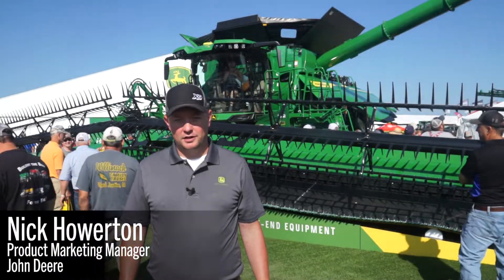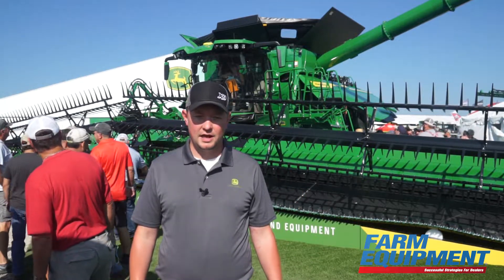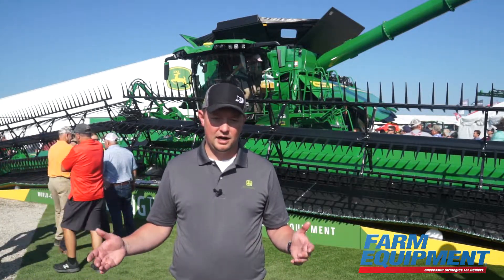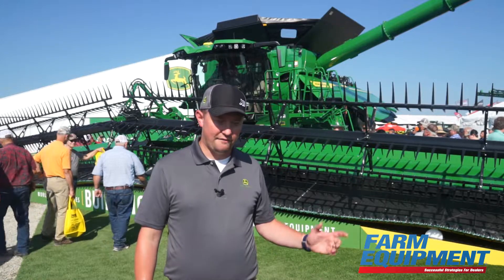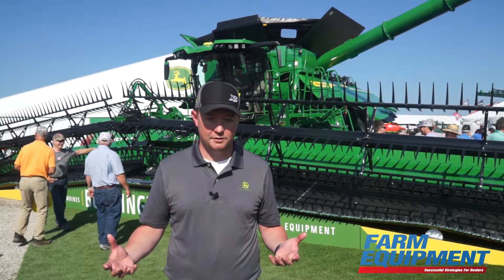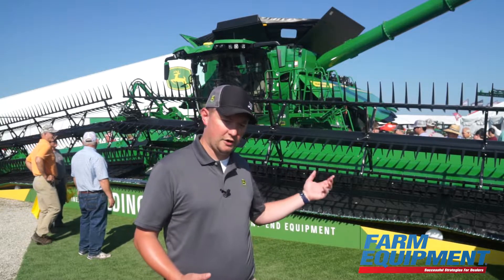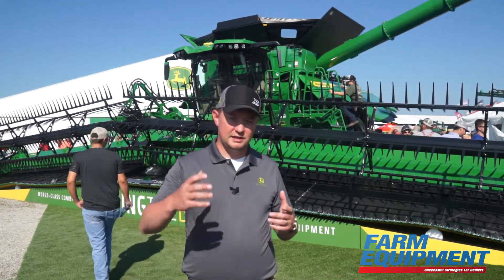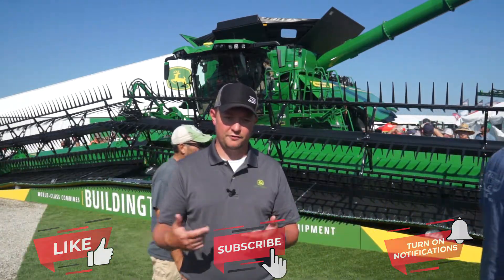Examining John Deere’s X9 Combine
John Deere Product Marketing Manager Nick Howerton sits down to explain the features of the John Deere X9 combine and what sets it apart from its competitors in the industry.